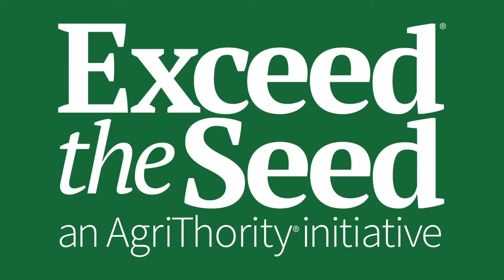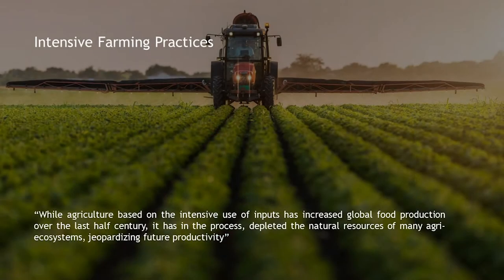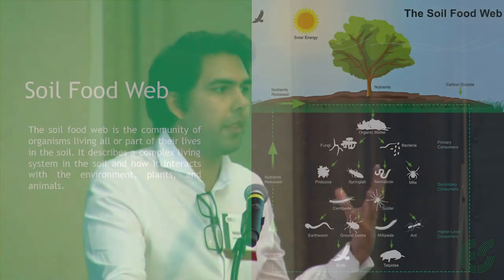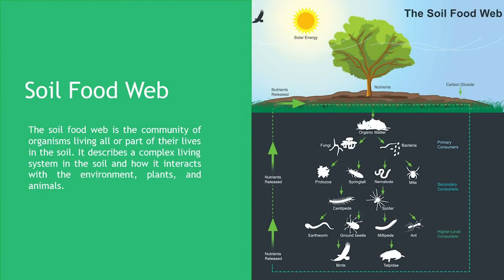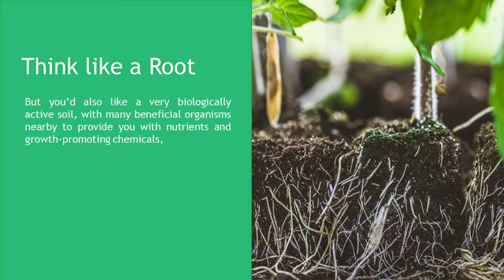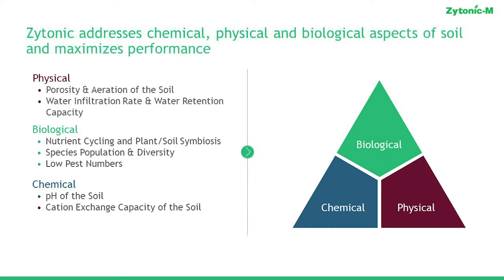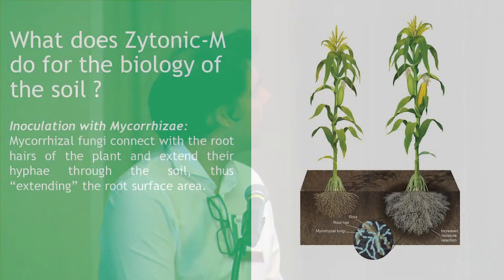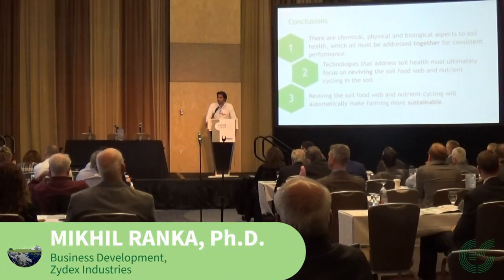Exceed The Seed 2019: Mikhil Ranka, Ph.D., Zydex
The 7th Annual Exceed The Seed Symposium, featured expert speakers on soil health. Dr. Mikhil Ranka, Technical Director - Zydex delivered a compelling presentation “Soil Structure from the Inside Out.” Watch his full presentation here.